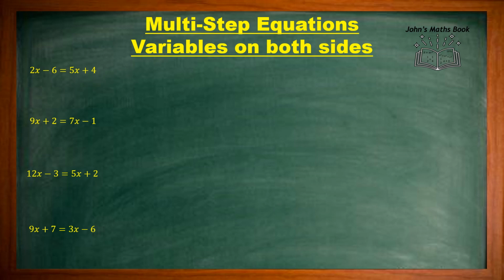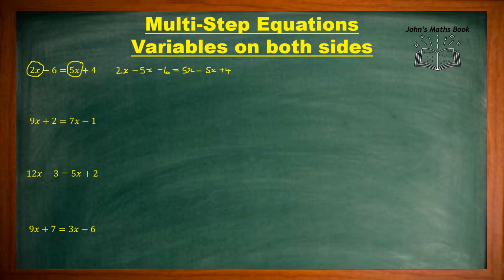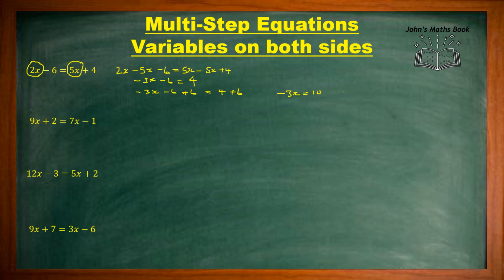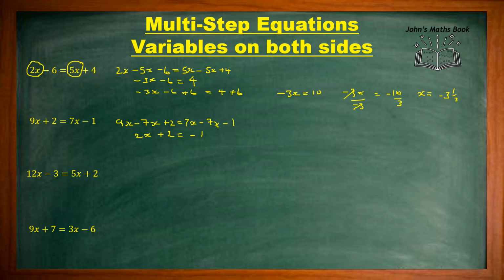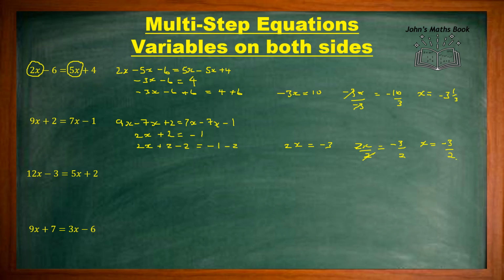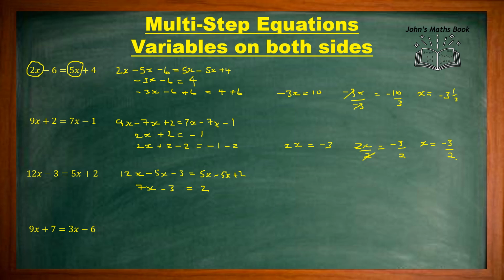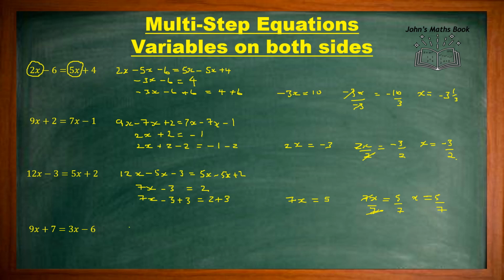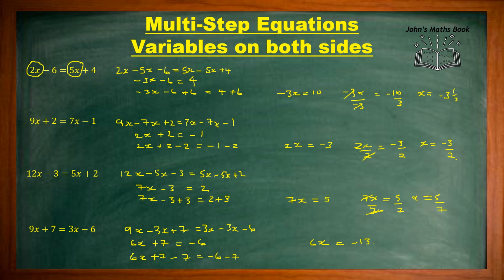Solving Multi-Step Equations | Variable on both sides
This video explains how to solve a multi-step equation with a variable on both sides of the equation. 4 step by step examples are provided and show ow to isolate the variable in multiple steps.